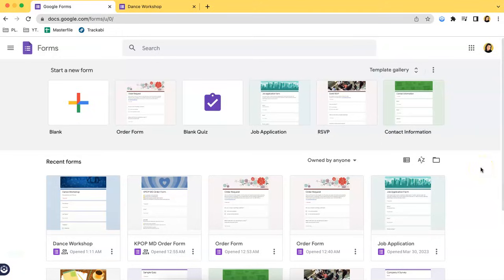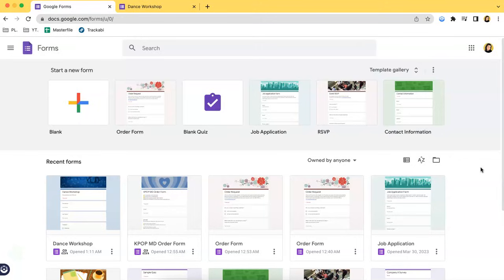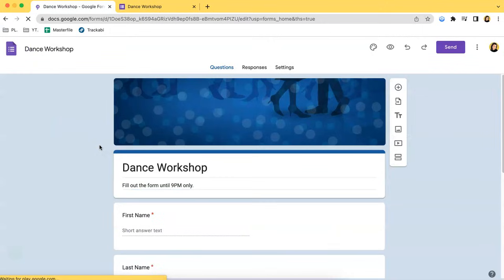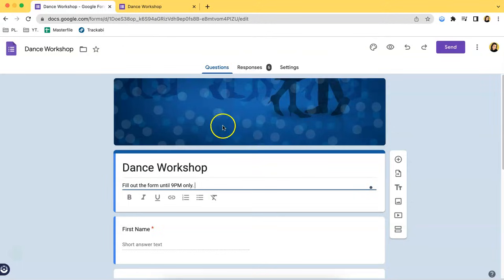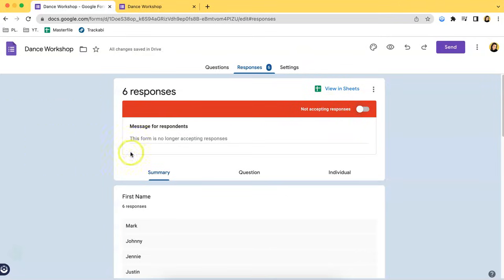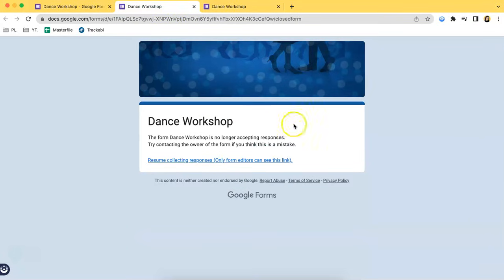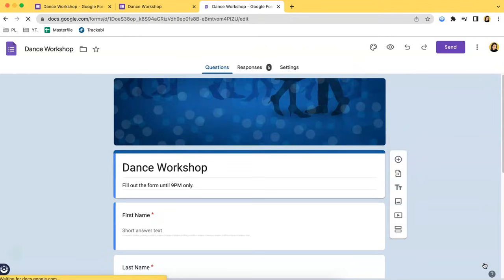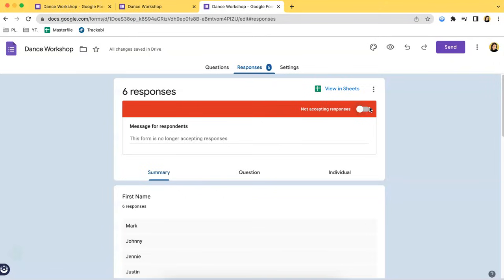Closing a Google Form – How to Stop Accepting Responses | UpForm 2023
In this video, we'll show you how to stop accepting responses for your Google Form.